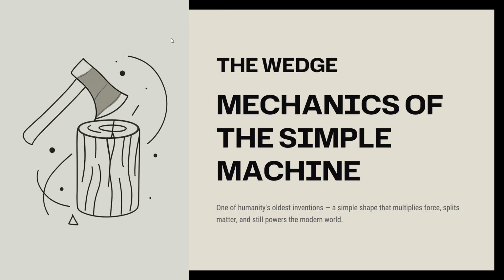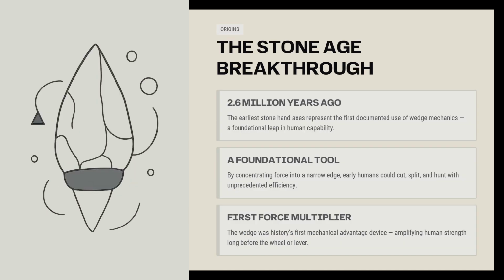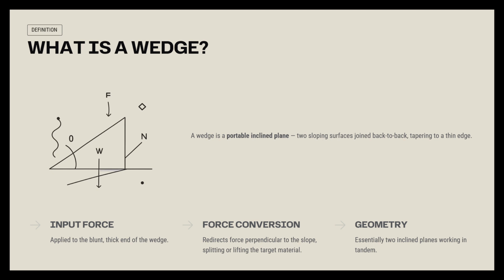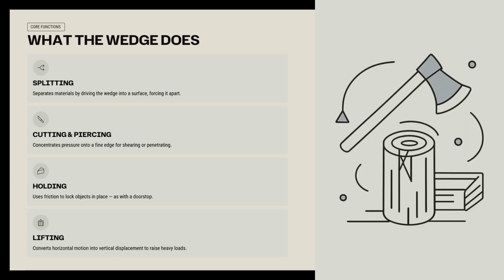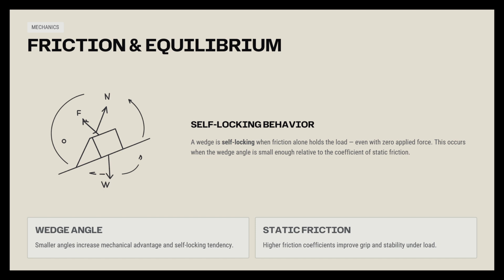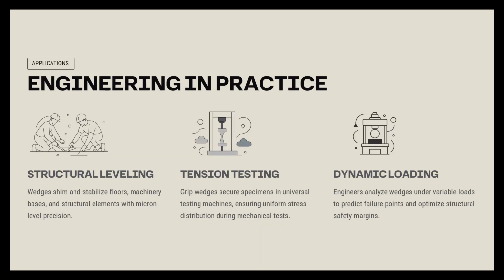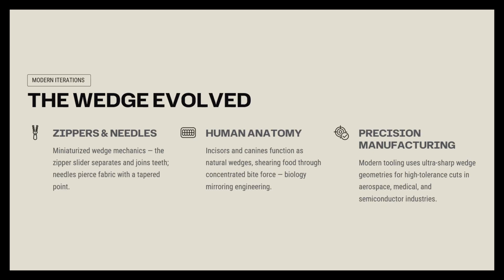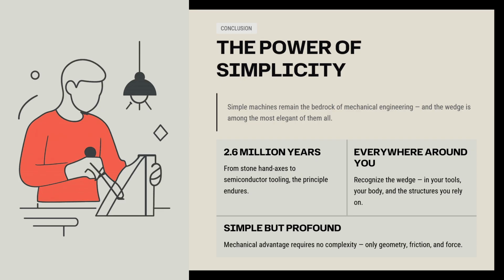How Wedges Work: Mechanics, Math & Real-World Applications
In this video, we dive deep into the mechanics of one of humanity's oldest and most powerful simple machines: The Wedge.

From its ancient origins in the Stone Age to its critical role in modern mechanical engineering, discover how simple geometry, force, and friction combine to create incredible mechanical advantage.